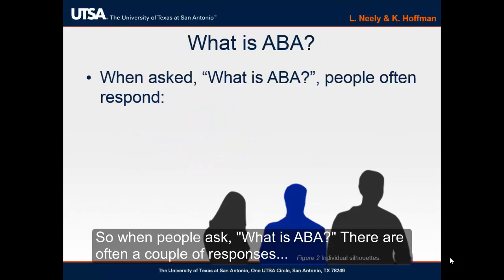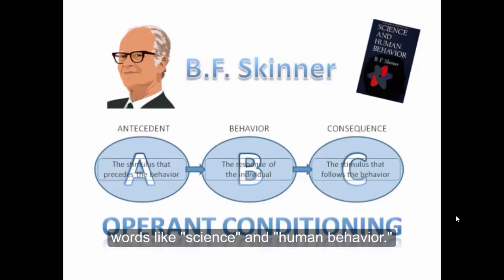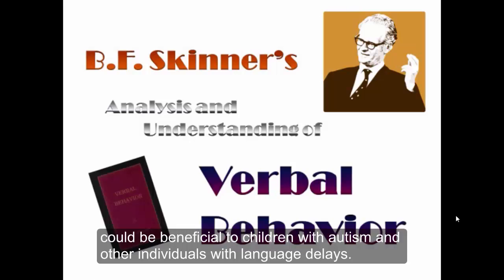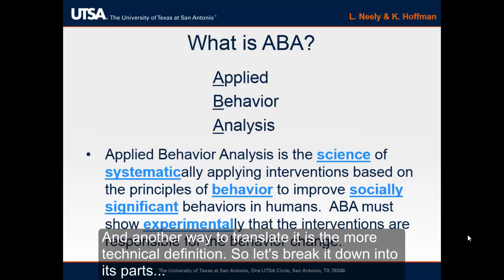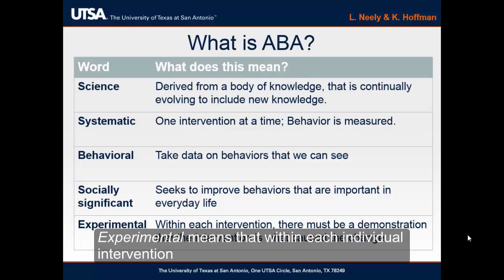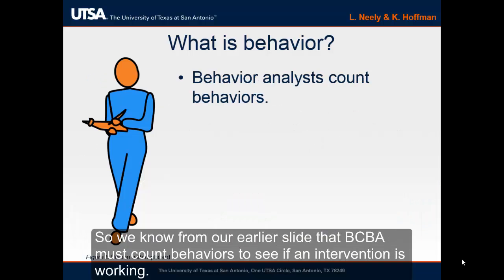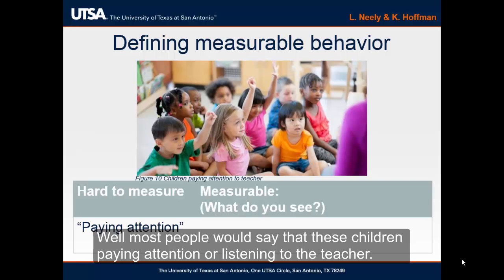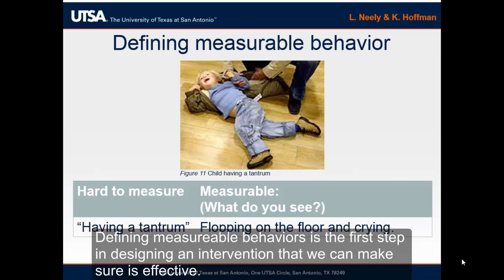Academic Skills Module 1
Academic Skills Module 1 with captions